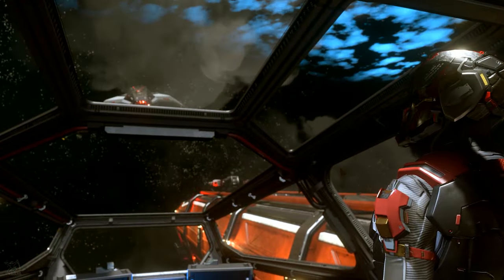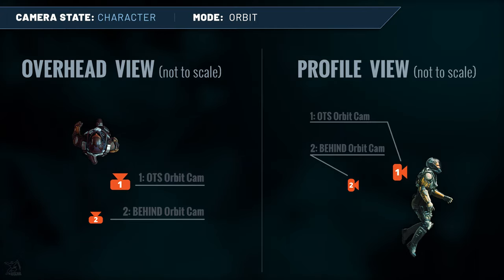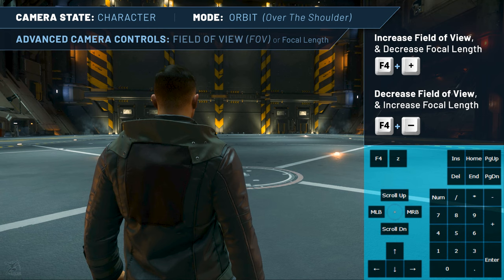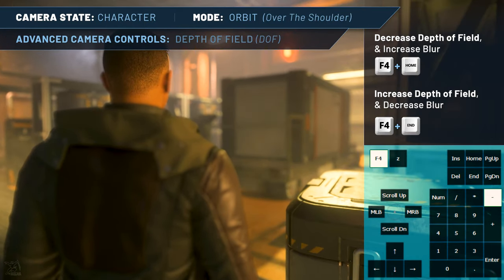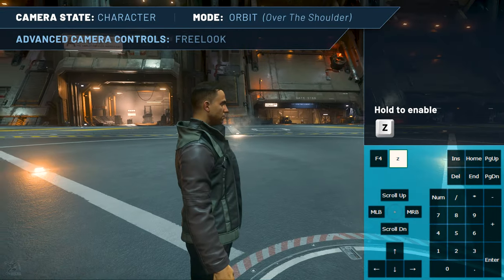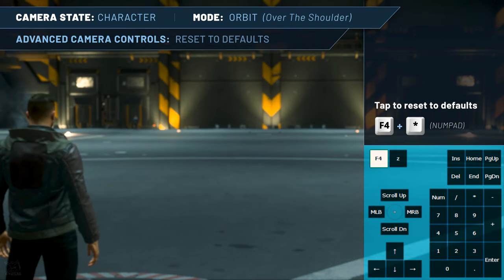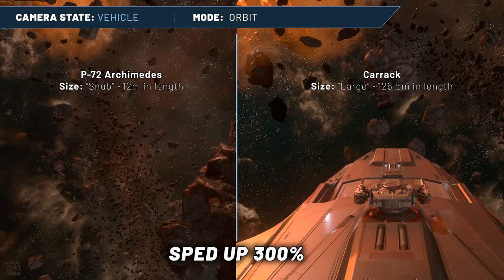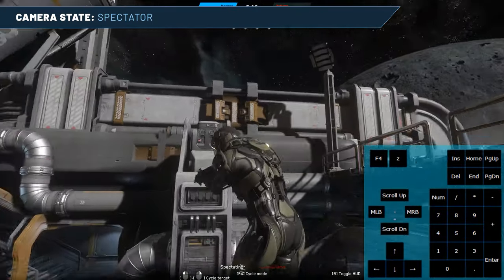Star Citizen Camera Controls Tutorial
An in-depth guide to the Star Citizen in-game camera system or "Advanced Camera Controls". I go into great detail on all the camera options & controls including Depth of Field (DOF), Field of View (FOV), Offsets, Zoom & Freelook while referencing real-world photography terms & techniques & pointing out restrictions & oddities along the way. This is meant to be a definitive guide on the entire camera system.

Please use the timestamp outline below to jump ahead or re-watch specific sections:

//-- CHAPTERS //
00:00 Intro
00:29 Overview
03:41 Character State Overview
05:52 Character Orbit Mode
06:50 Character Orbit OFFSETS
09:35 Character Orbit FOV
10:31 Character Orbit DOF
14:35 Character Mouse Zoom
17:11 Character Freelook
19:12 Save and Load Views
20:32 Reset to Default
20:47 Character Orbit Mode Quirks
23:36 Character FOIP Selfie
24:33 Vehicle State Overview
25:26 Vehicle State Orbit Mode
27:43 Vehicle State FOIP Selfie
27:56 Vehicle State Missile Camera
29:05 Spectator State
29:49 Issues
30:23 Screenshots
31:34 Conclusion

I’d like to thank my fellow crackpot camera junkies and friends for helping me out. People like Rellim, Weehamster, Captain Raoul, Narayan, Monk, DamnShame and a whole bunch of others have been sharing anything and everything we learn about the Star Citizen camera system with each other for years now. My complete Star Citizen camera system tutorial was my effort at combining our collective knowledge into a more comprehensive and accessible format to aid all players in their Star Citizen photography endeavors.

My English subtitles were, or are in the process of being, translated manually by volunteers in the Star Citizen community into the following languages:
Dutch, French, German, Russian, Slovenian, Spanish

A special thanks to the following people who helped with translations:
ArieNeo, Darjanator, IronEagle, Narayan, Pewbaca, Utho Riley, vahadar

This camera system and Advanced Camera Controls guide is based on Star Citizen Alpha 3.10 as of July 2020. As always, since Star Citizen is still in an alpha state and in active development, the information in this video might be inaccurate with future versions of the game.

"Test Squadron - Best Squadron"

►—— MUSIC CREDIT ◄
Star Citizen Soundtrack - "The Commons"
by Pedro Macedo Camacho

Intro/Outro:
Boulevard St Germain by Jahzzar

SYSTEM SPECS at time of recording:
- CPU: i7-8700k
- RAM: Team-Vulcan 32GB (2 x 16GB) DDR4-2400
- GRAPHICS: NVIDIA GeForce GTX 1080 Ti 11GB
- Primary Monitor: ViewSonic XG2700-4K 27" 60Hz IPS 4K UHD 2160p FreeSync
- Secondary monitor: 1920x1080 Asus something something
- MB: MSI - Z370 GAMING PRO CARBON
- OS: Windows 10 on its own SSD: 250 GB 850 EVO
- Star Citizen is on an Intel Optane 900P SSD 280 GB